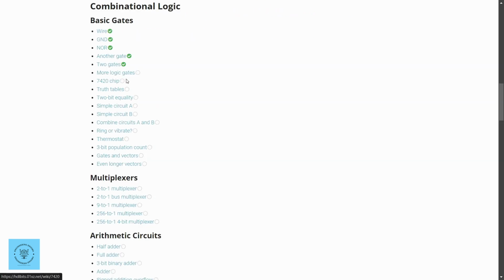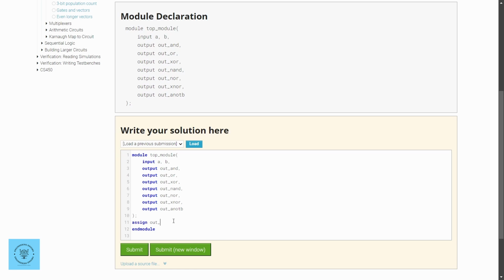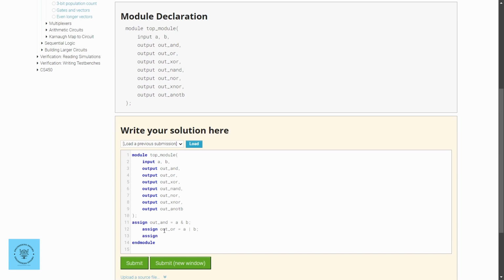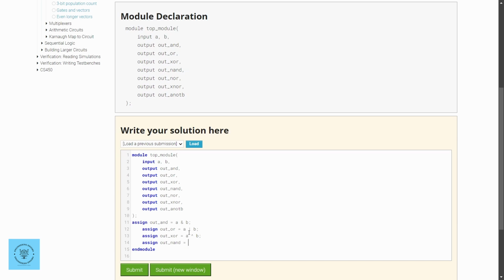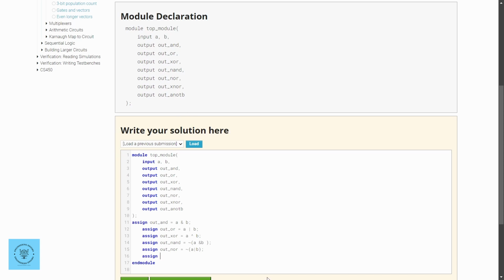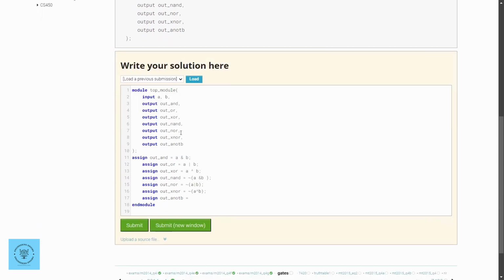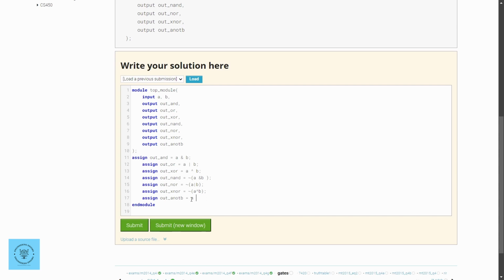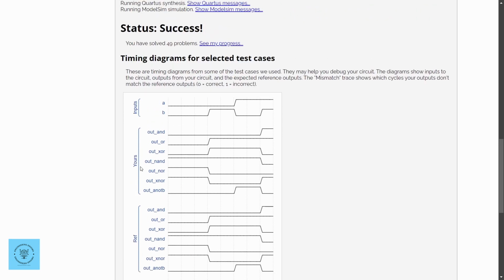Understanding more about Logic Gates. Verilog